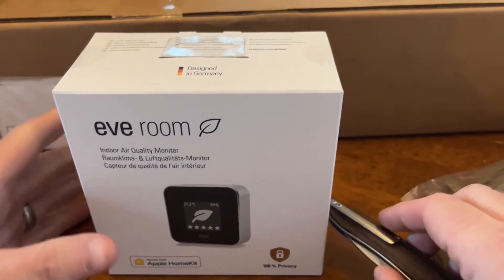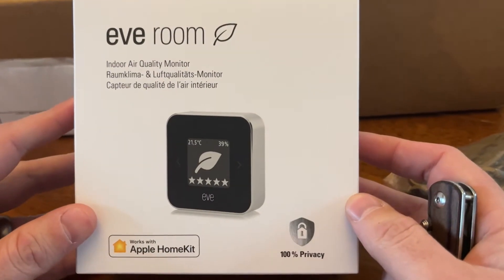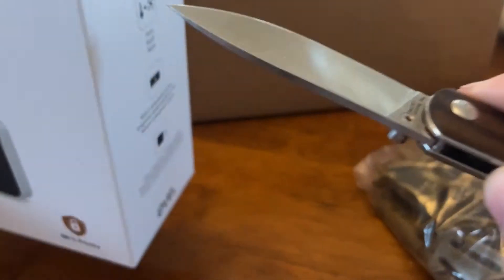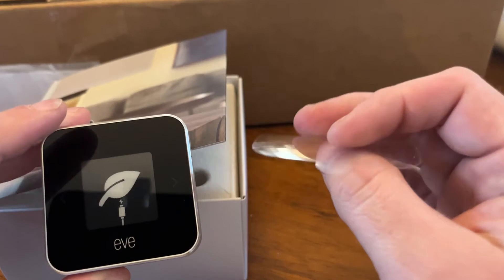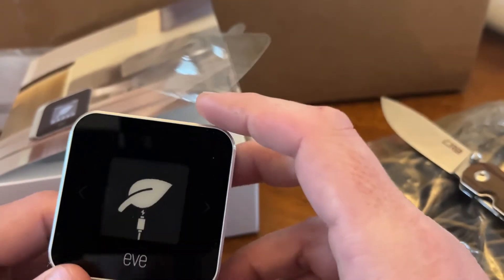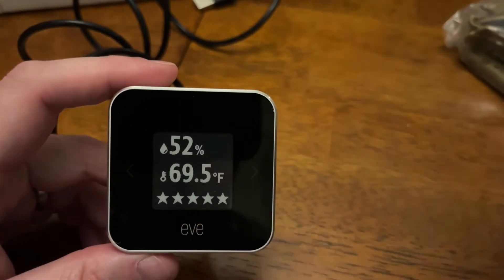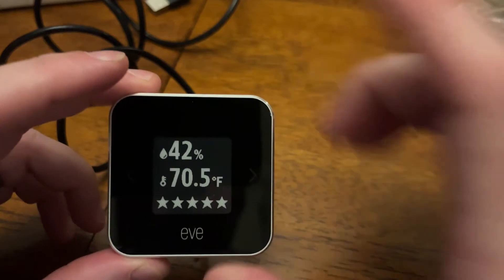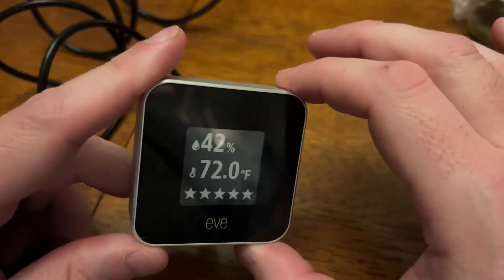Eve Room (Thread Version) - Unboxing of this HomeKit Indoor Air Quality (IAQ) sensor.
I recently purchased the new Thread Version of the Eve Room. Here is an unboxing and brief review. Using it to measure Temperature, Humidity, and VOCs.